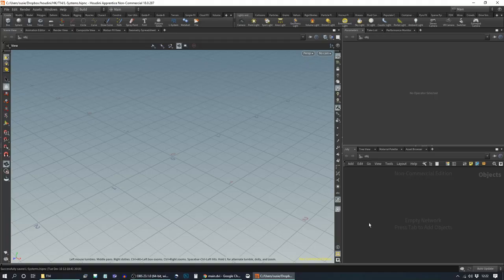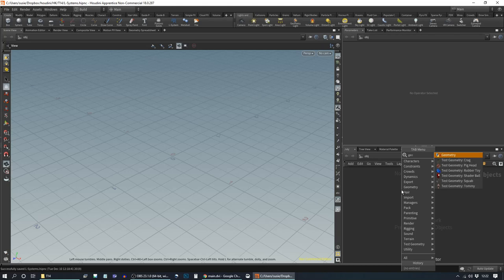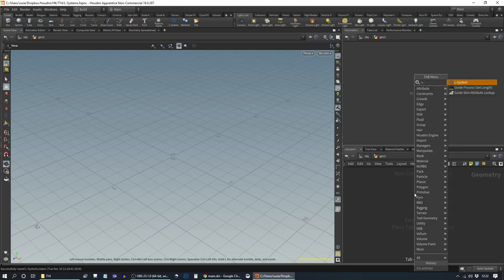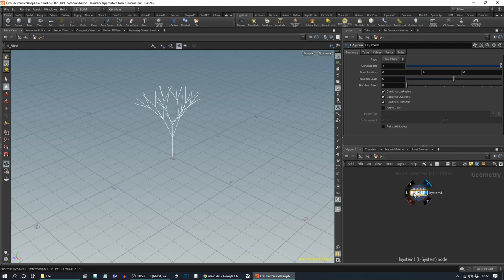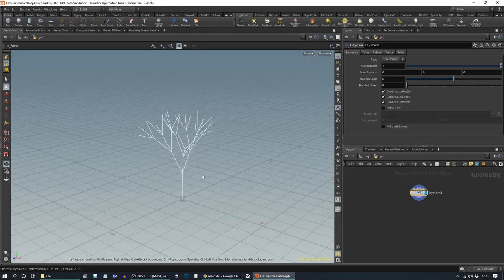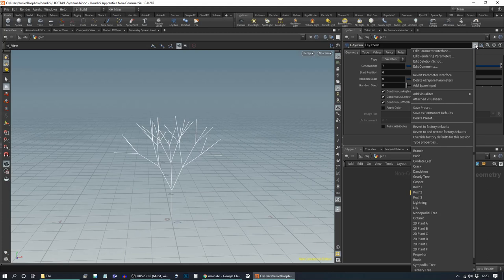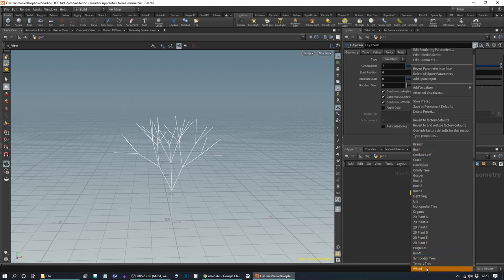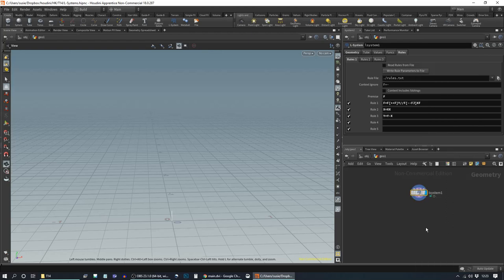Tutorial 14. L-Systems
An in-depth tutorial on the principles of writing L-Systems in Houdini using examples from Aristid Lindenmayer's book 'The Algorithmic Beauty of Plants'

after watching this tutorial you should be able to understand all the elements of an L-System, and be able to create your own from scratch.

Subjects covered are:
L-System Node (at 1:20 minutes)
Turtle Syntax (at 8:00 minutes)
Branching  (at 16:00 minutes)
Edge Rewrite (at 18:40 minutes)
Node Rewrite (at 24:30 minutes)
Symbol variables (at 31:35 minutes)
Using Custom Values (at 41:25 minutes)
Monopodial and Sympodial Trees (at 42:50 minutes)
Gravity (tropism) (at 43:50 minutes)
Ternary Tree (at 45:50 minutes)
Input Geometry in L-Systems (at 48:00 minutes)
Randomization (at 1:07:25 minutes)
Stamping Geometry (at 1:09:20 minutes)
Probability (at 1:20:25 minutes)
Conditionals (at 1:25:05 minutes)
Phyllotaxis (at 1:28:30 minutes)
Sunflower (at 1:33:05 minutes)

or you can download the document as a pdf

All the examples in the video and documentation are also available as a Houdini file